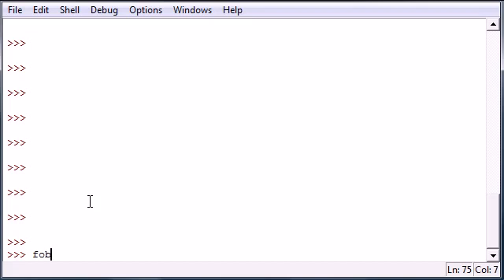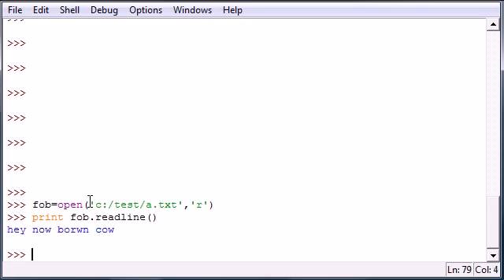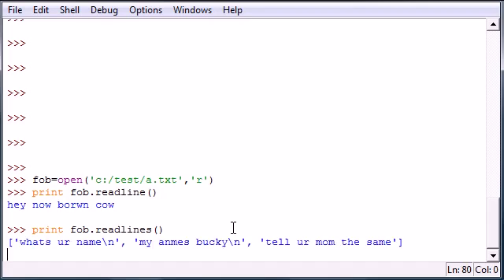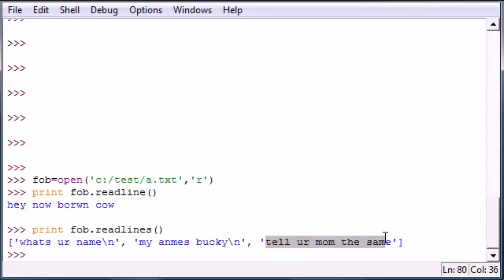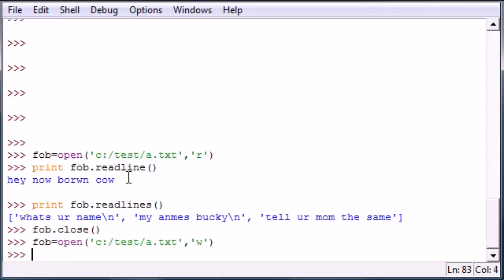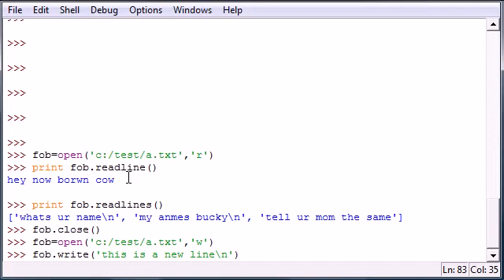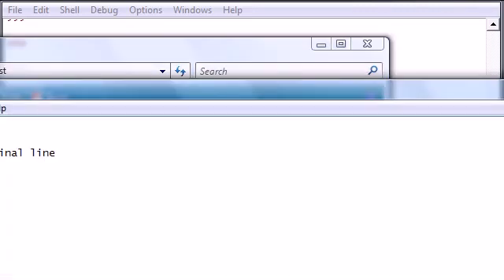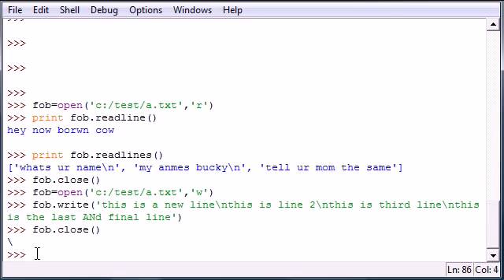Python Programming Tutorial – 42 – Reading and Writing